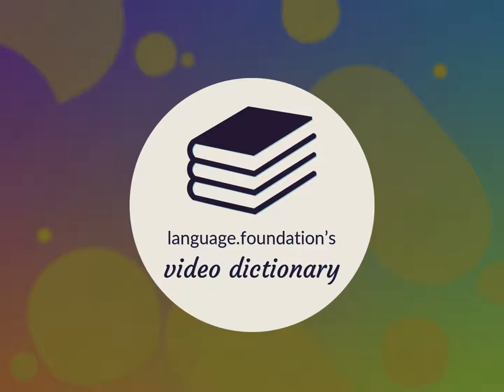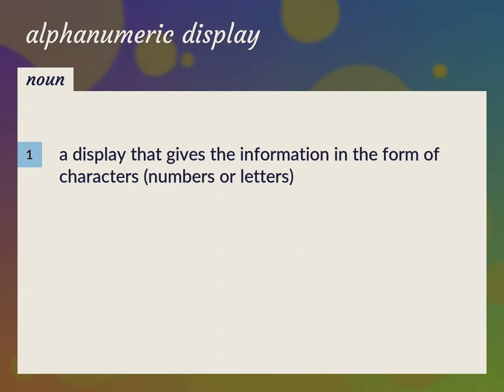Alphanumeric display | meaning of Alphanumeric display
What is ALPHANUMERIC DISPLAY meaning?